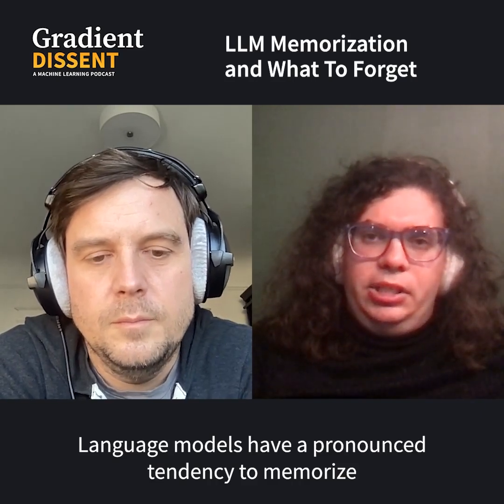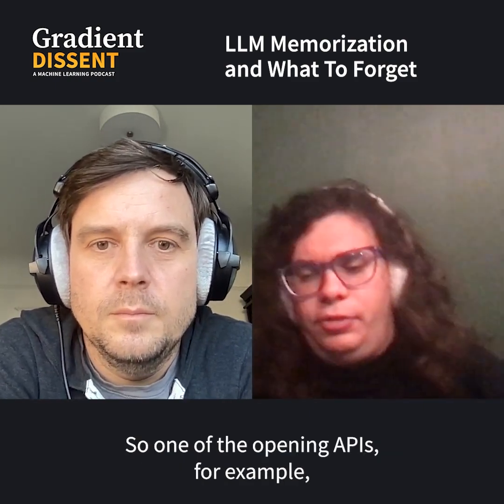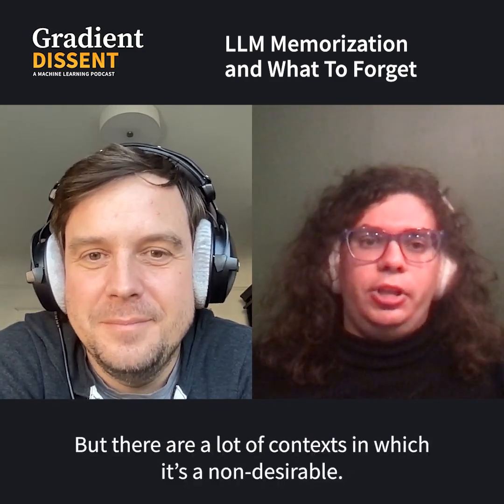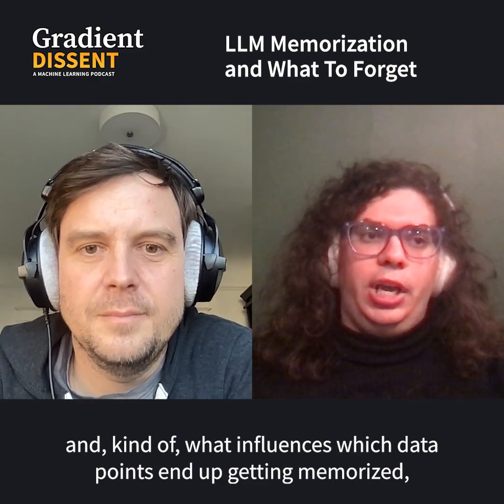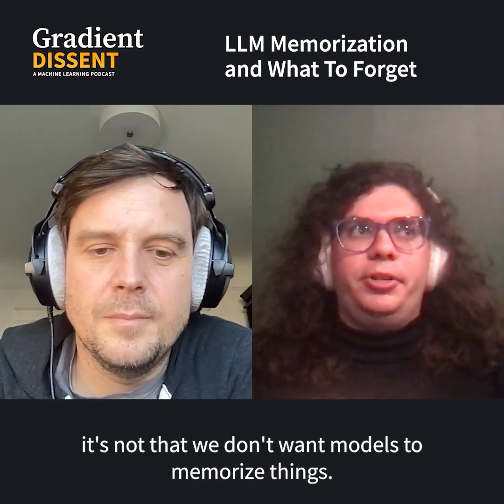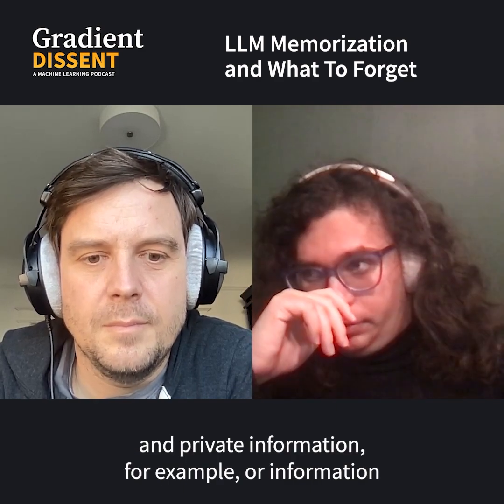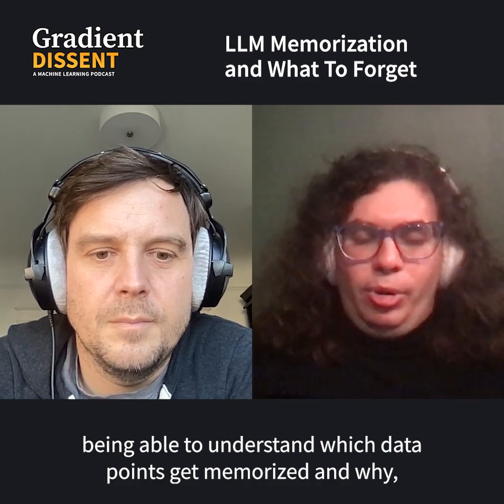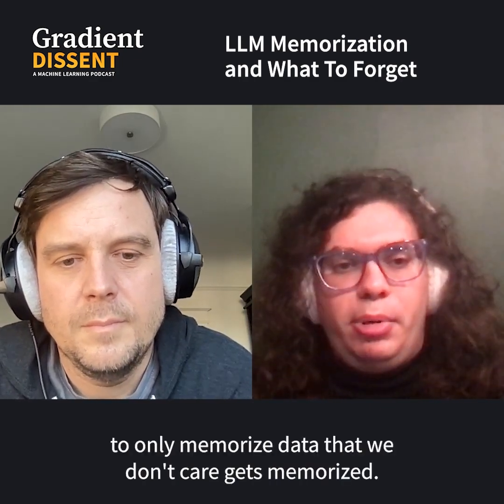LLM Memorization and What To Forget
While AI memory is impressive, it can also be undesirable in certain contexts, such as when the model is trained on personal or private information.

By understanding how memorization arises during training and which data points are memorized, researchers can design language models that have more desirable properties.

This includes ensuring that models only memorize data that is deemed important or necessary while avoiding the memorization of sensitive or irrelevant information.